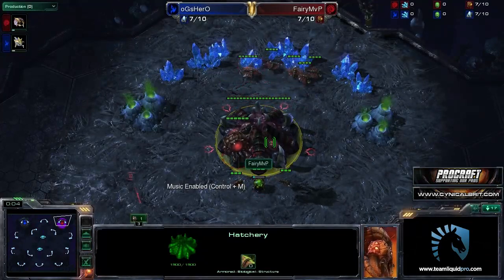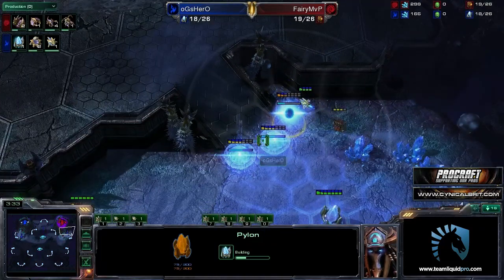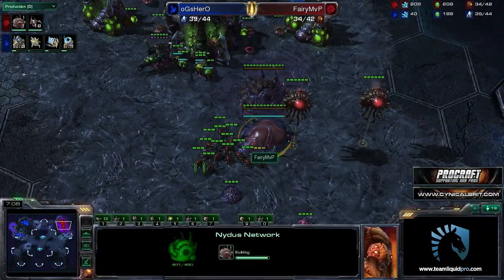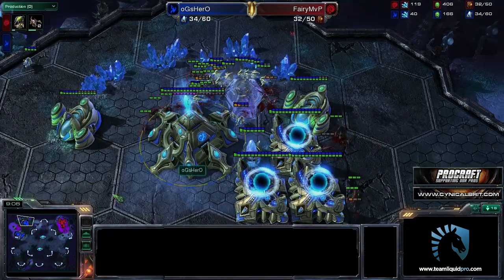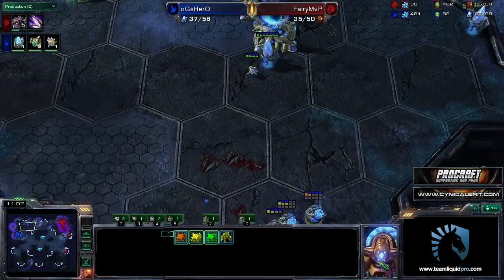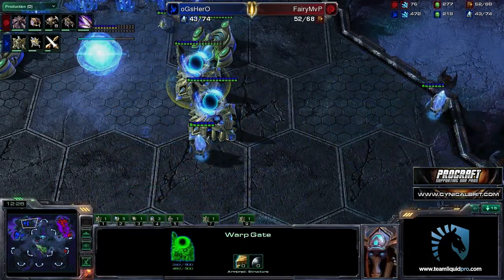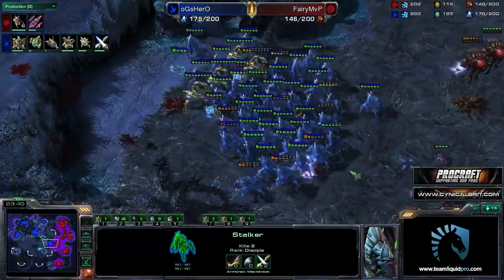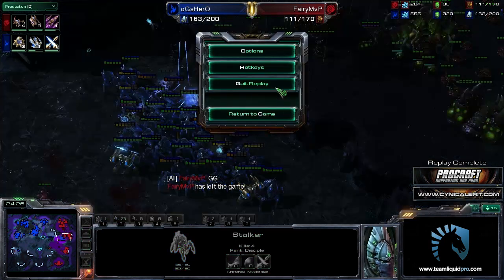► Procraft - Liquid`HerO (P) v FairyMvP (Z)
Procraft is a new initiative designed to give back to the players. All the ad revenue I get from casting this replay goes right back to the pro who submitted it.